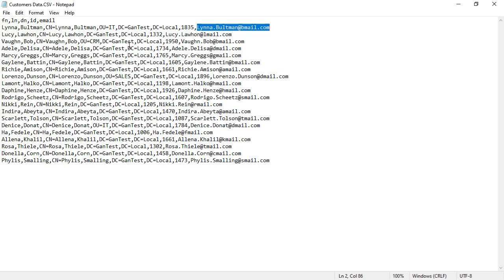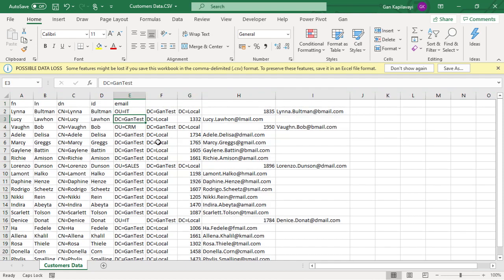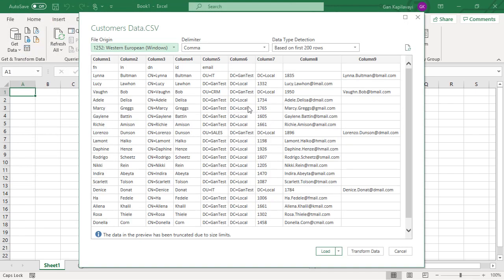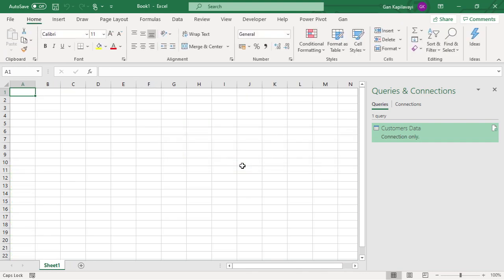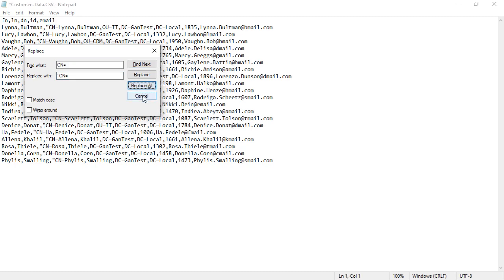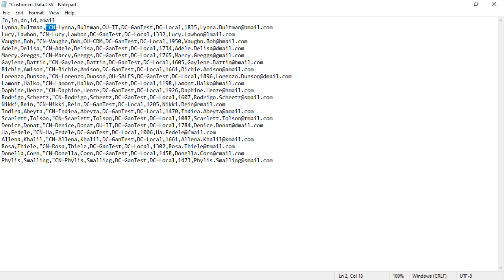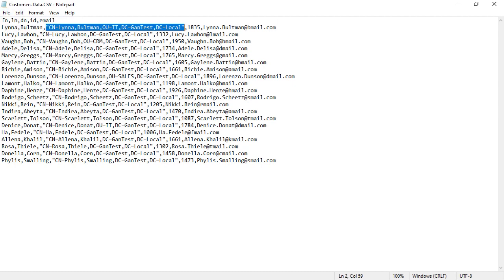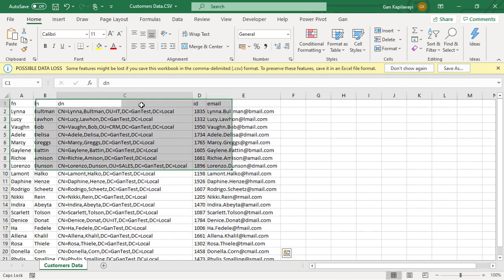11 Tips and Tricks CSV file single column with multiple commas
In this video we will show you how to display correct format for a single column with multiple commas...